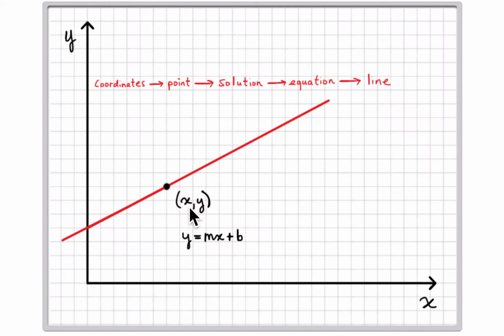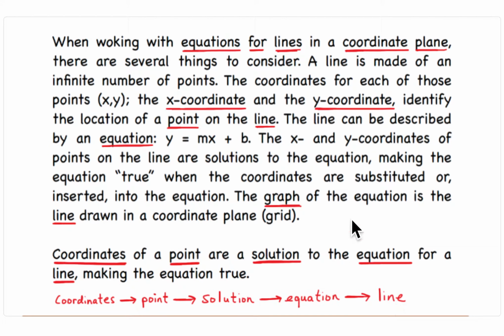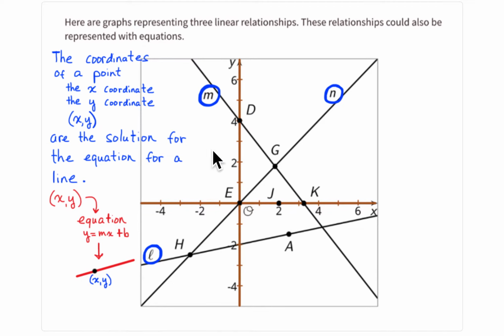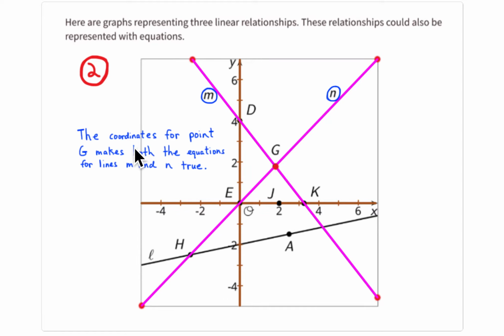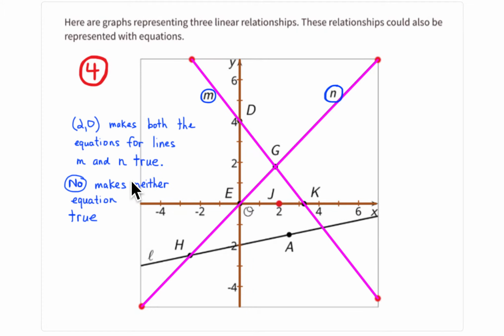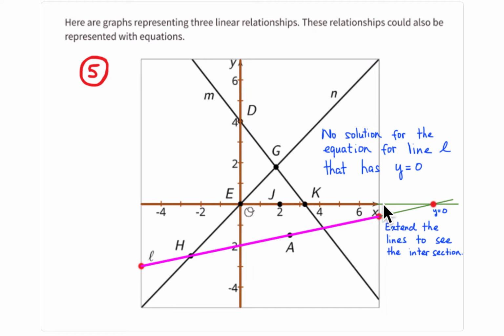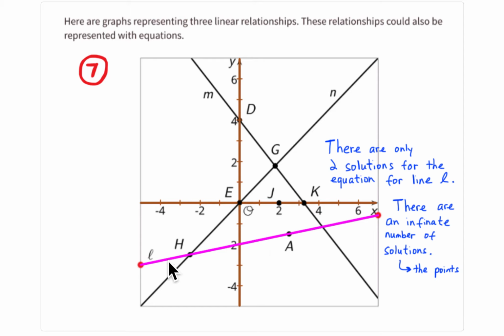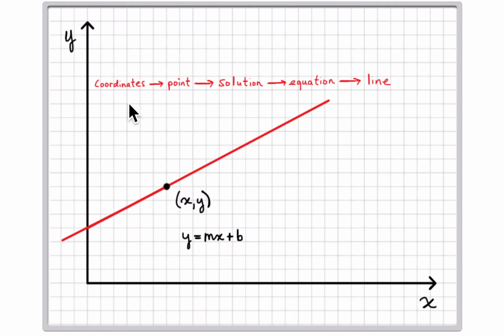8th Grade Illustrative Mathematics: Gr. 8; U3; Lesson 13-2: Solutions in the Coordinate Plane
Illustrative Mathematics
Unit 3: Linear Relationships
Lesson 13: More Solutions to Linear Equations
Activity 2: Solutions in the Coordinate Plane